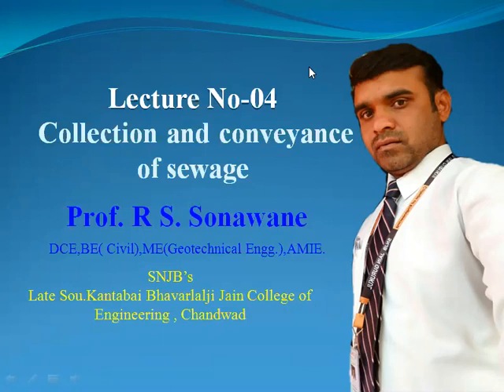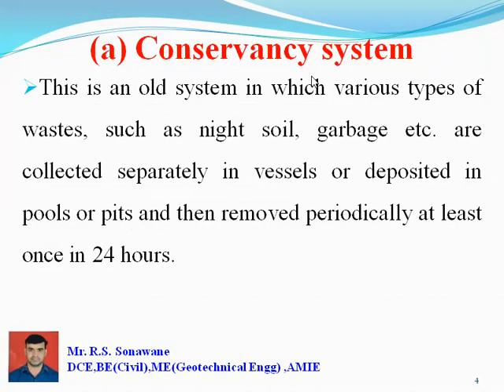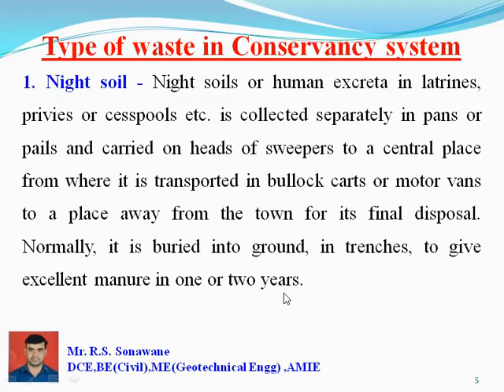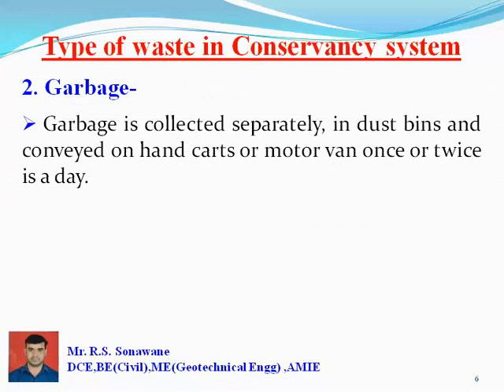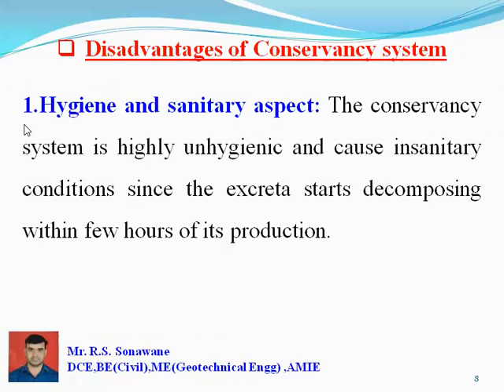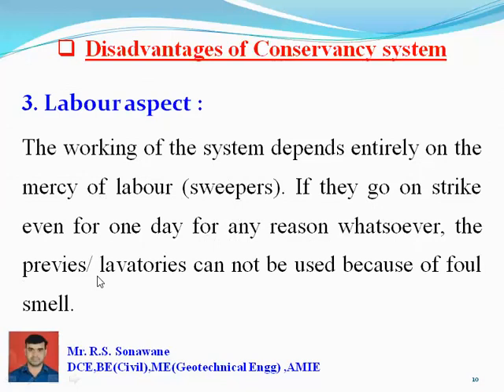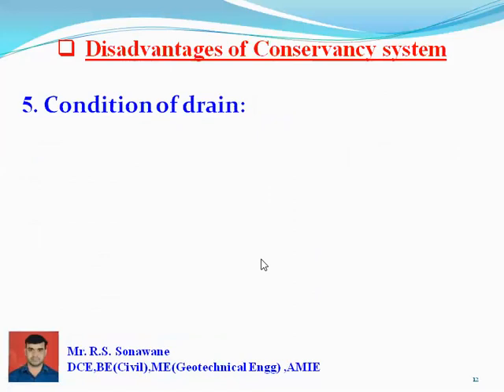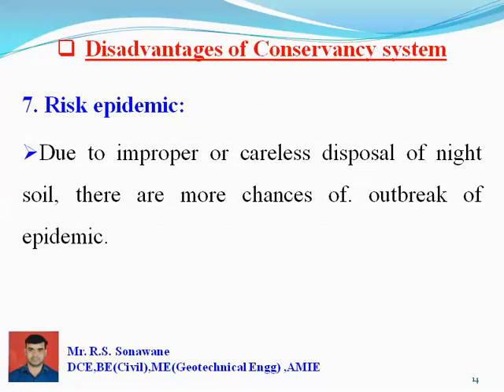lecture 04 collection and conveyance of sewage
Collection and conveyance of sewage,Type of collection system.
Disadvantages of conservation system